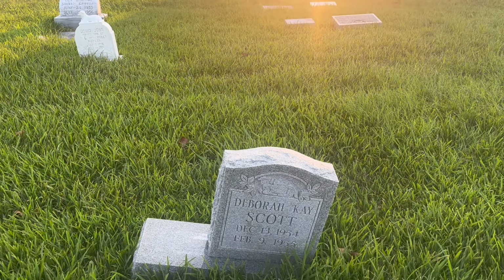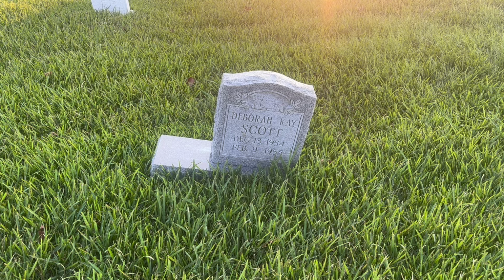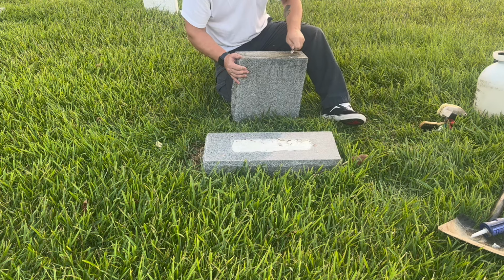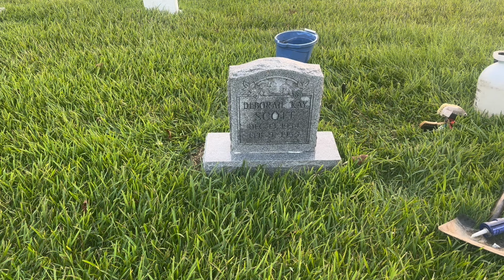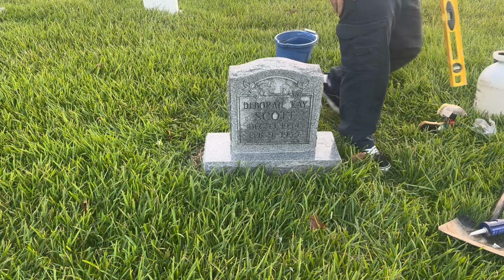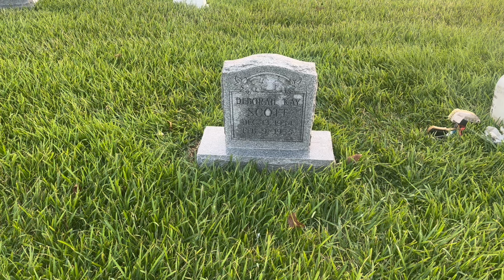You’ve asked for this one to be fixed for a while.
A lot of you had seen this on in the background of several previous videos and had requested I try to fix this….